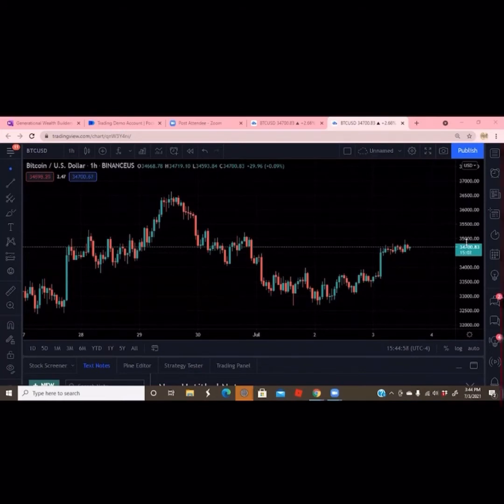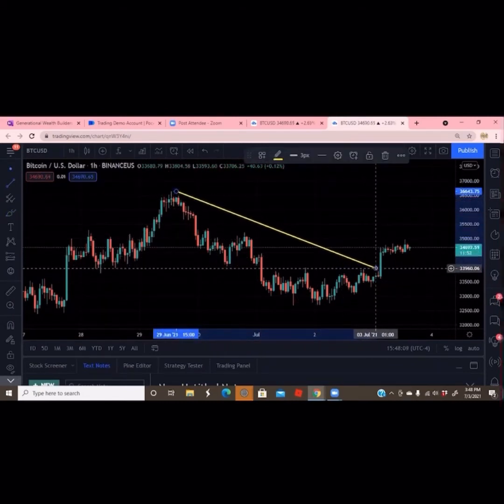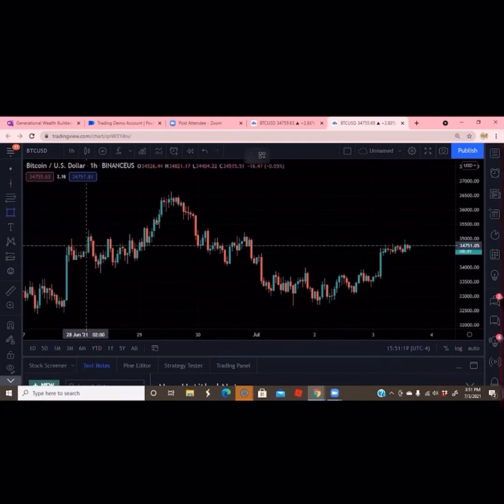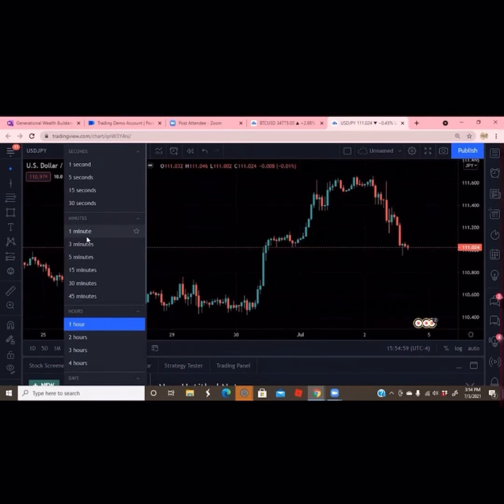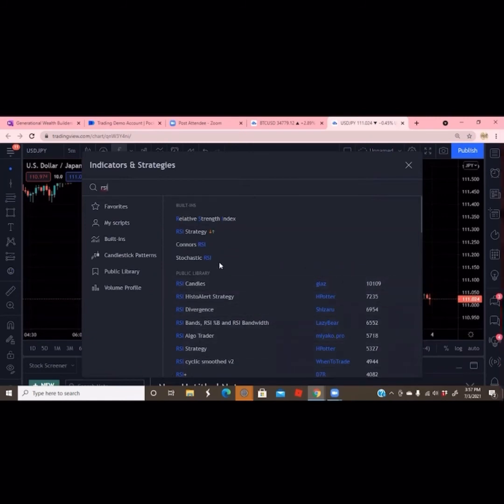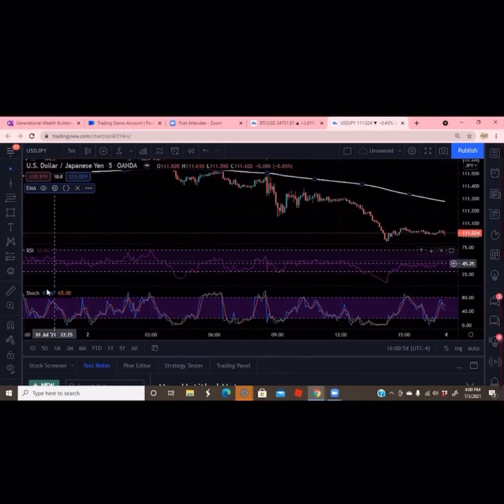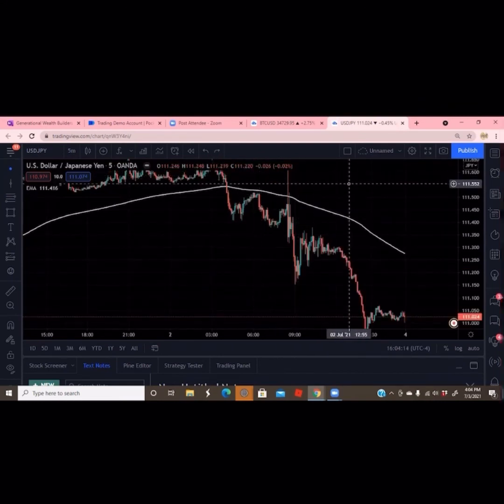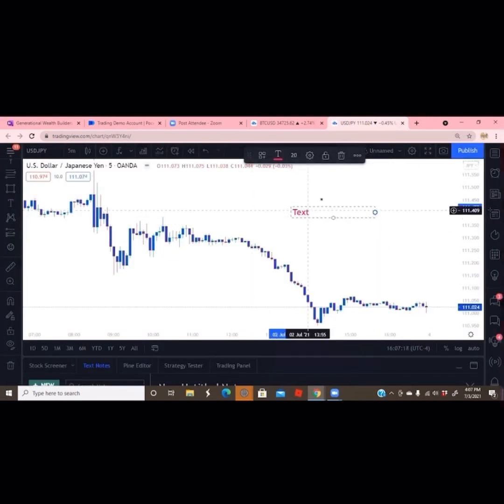Trading View Overview for Beginners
CHECK OUT THE BEST FOREX FUNDED TRADERS GROUP DISCORD HERE

WHATS UP FAMILY,

This video is about breaking down how as a beginner to navigate through trading view for regular FOREX and Binary Options as well. I go over step by step on how you can be a beginner and also operate all the functions in trading view. With a few easy steps, you one could trade with educators or two begin to learn a strategy and see what the advance traders see.

I hope that this small overview brings clarity to some who want to learn how to trade in binary options HFX and allow you to get more knowledge of FOREX.

​Watch these videos:

Forex Changed My Life! From Nothing to Access to Everything

PS: if anyone asks when you come into our community, just say "Shaneka sent me".

kids trade FOREX
Kids trade binary
retire under 40
retire under 30
residual income
make money with forex
forex
forex 2.0
binary options
forex lifestyle
forex trading

Generational Wealth Builders
Creating wealth that will last for generations to come by providing tools that generate residual income and inco...